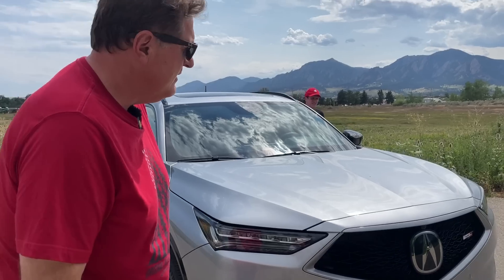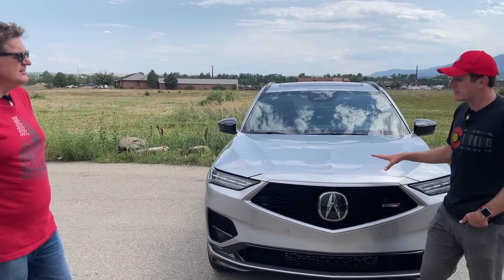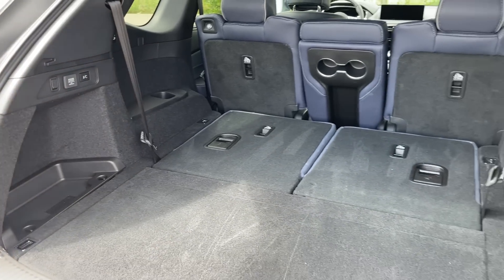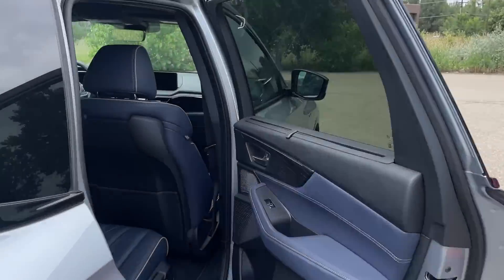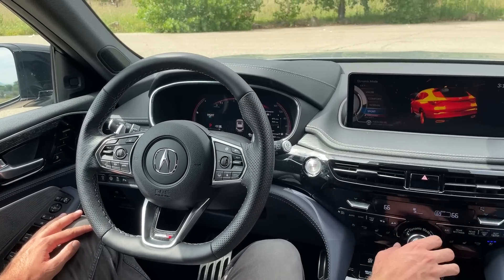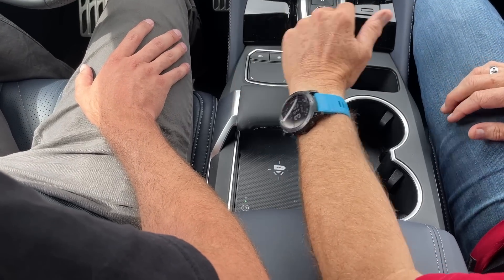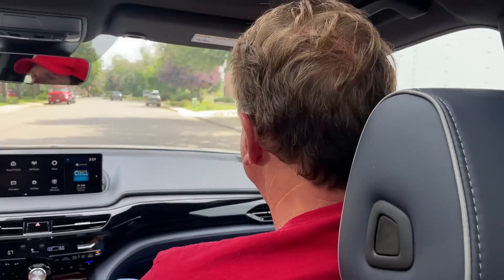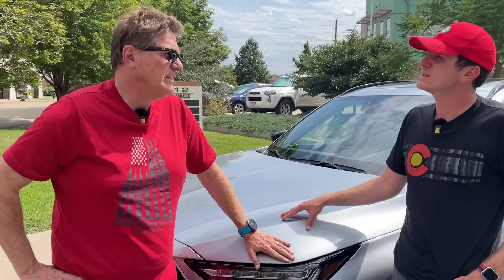Surprisingly Awesome! The New Acura MDX Type S Is One Of The Biggest Shockers of The Year!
In this video we review the all new Acura MDX Type S!